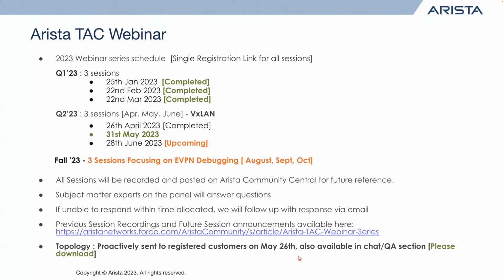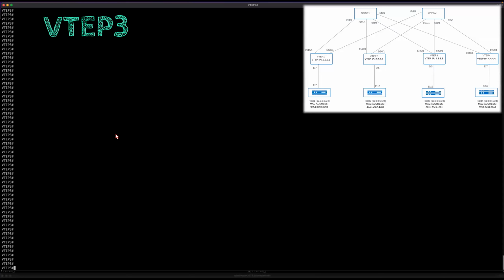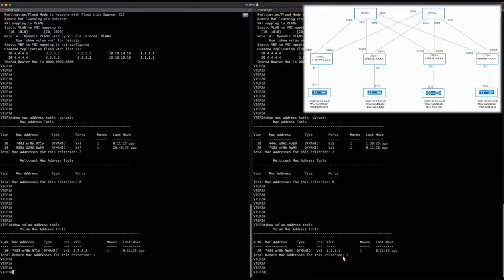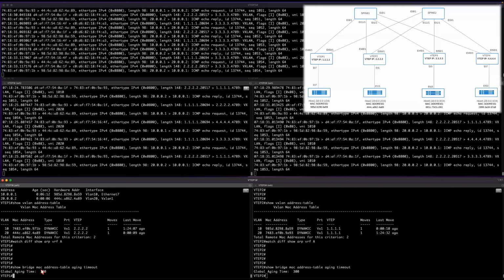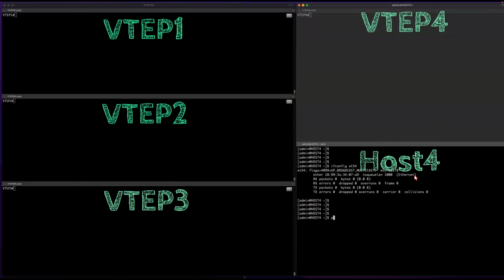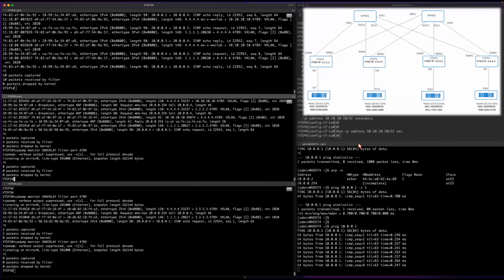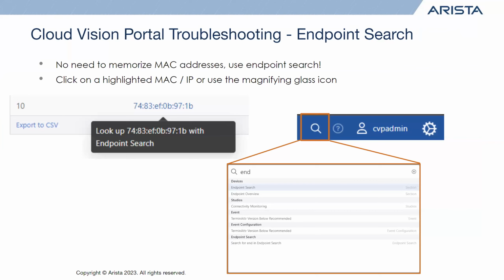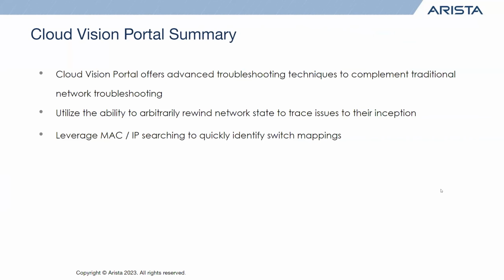Arista TAC Webinar 2023 Series - Session 5: Debugging traffic flow through VxLAN Routing environment